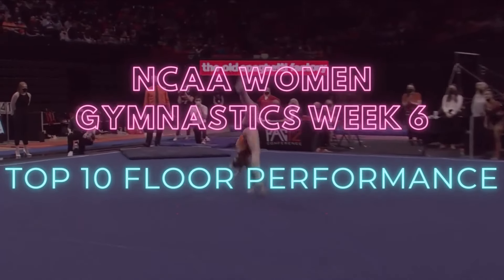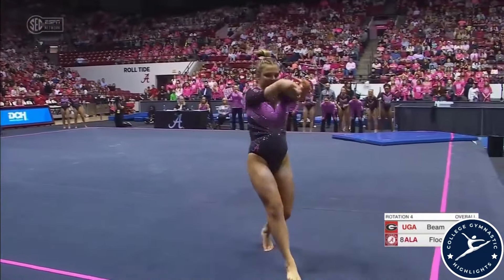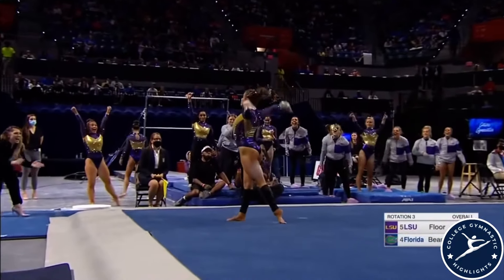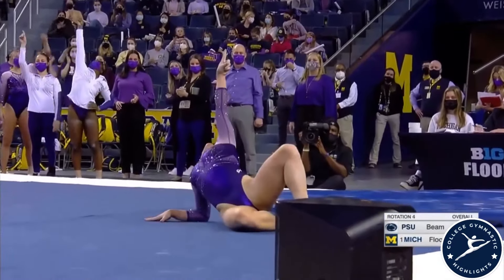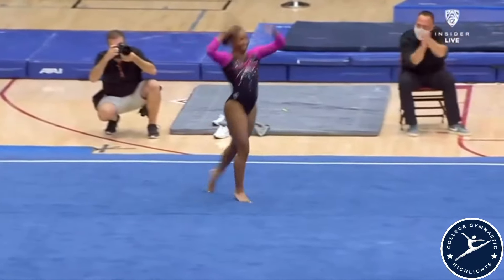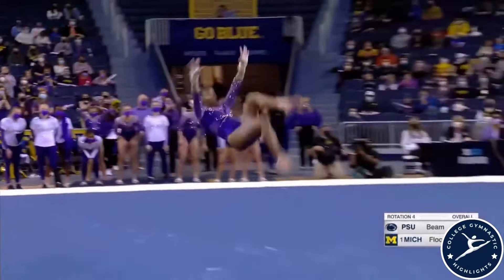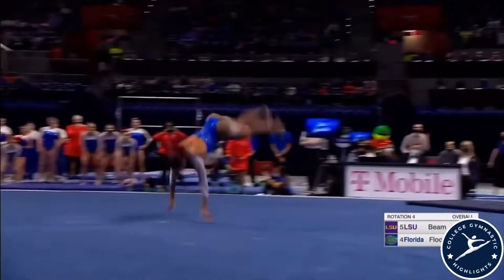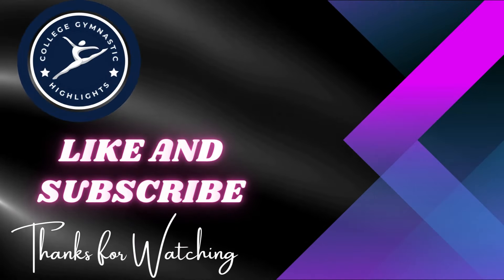NCAA Women's Gymnastics Week 6 ✨ Top 10 Floor Performance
We have compiled the floor performances exhibited this week for you. Who do you think has the best performance?